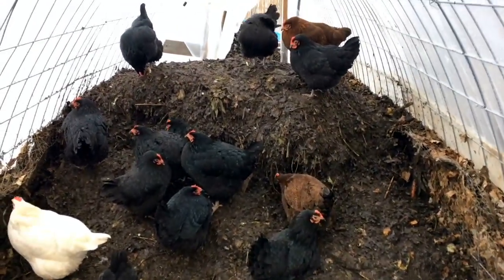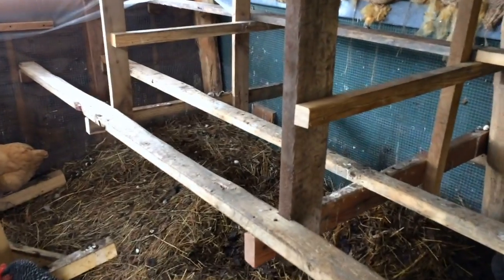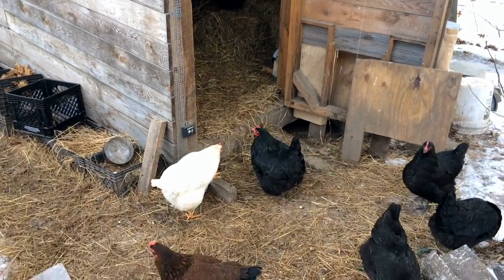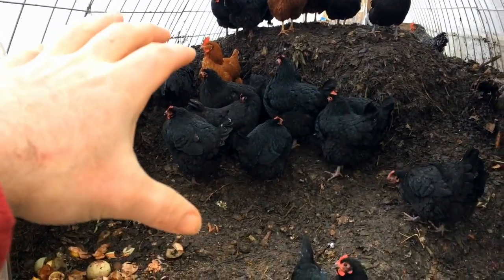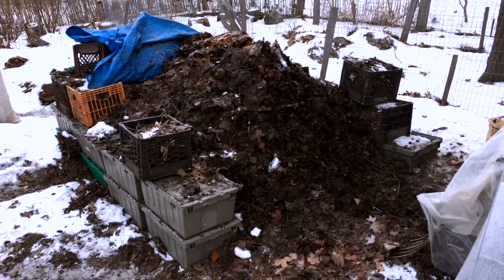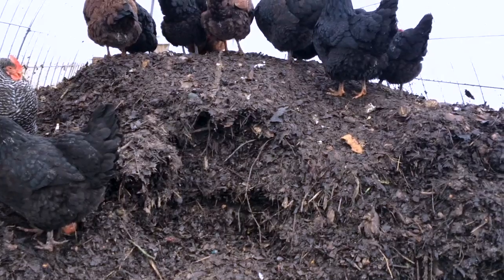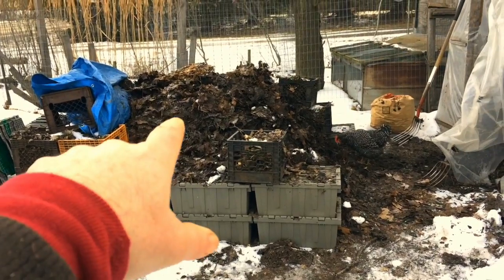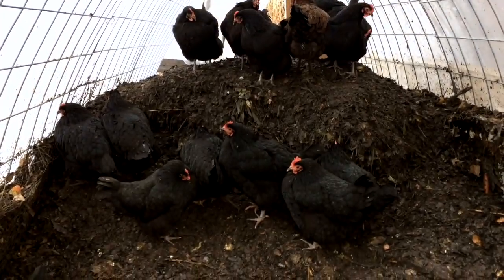Too Much Compost! - Winter Edition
Our chicken compost system was able to get through the intense cold snap of late January but now we're realizing we've got too much compost to be able to work in our winter run.  I'm starting the process of clearing it all out to make room for fresh chip and food scraps.

Happy growing!